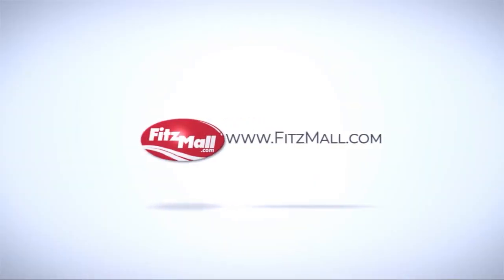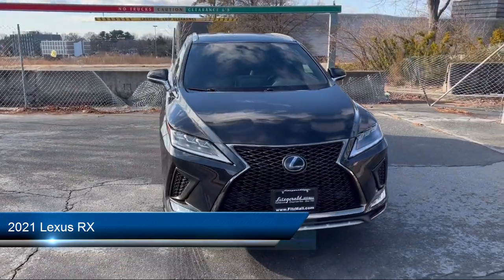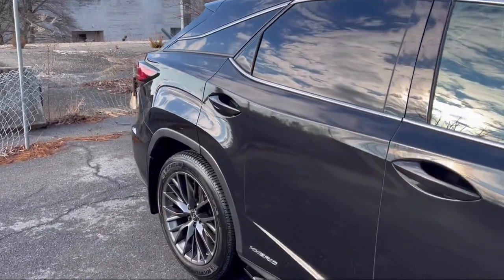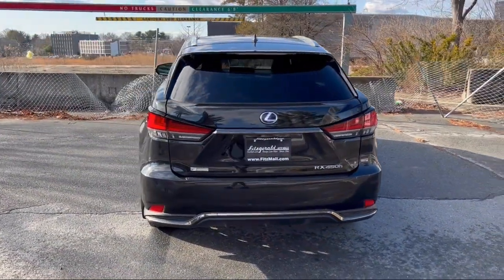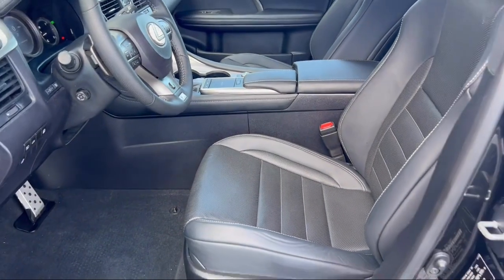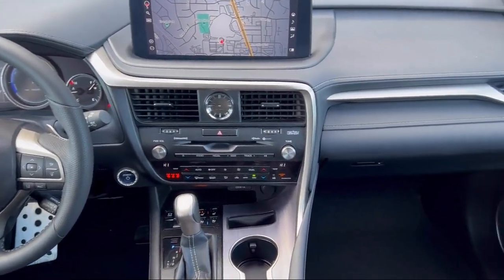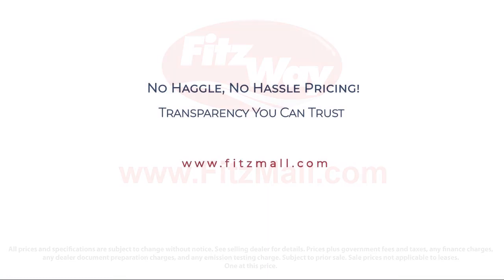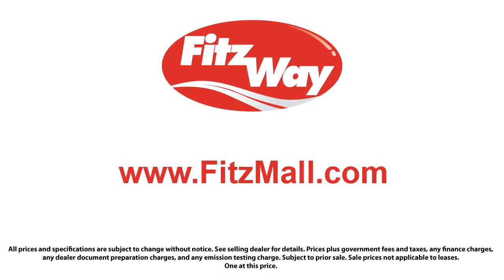2021 Lexus RX RX 450h F SPORT Handling AWD Rockville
2021 Lexus RX RX 450h F SPORT Handling AWD - Stock Number: G130436A - VIN: 2T2YGMDA6MC059215.

Give us a call at or visit our for more information about this or any of our other vehicles.